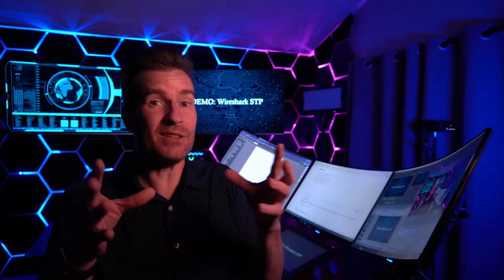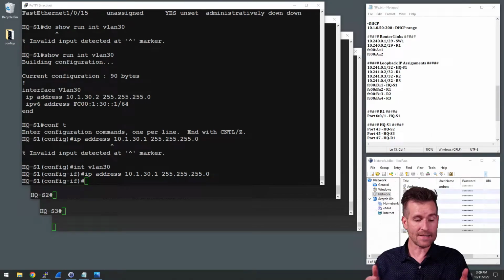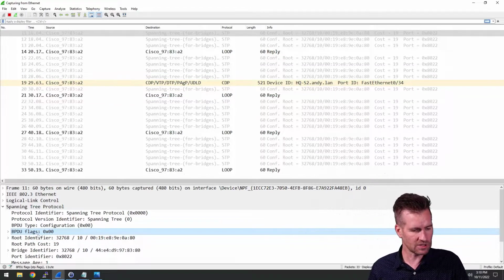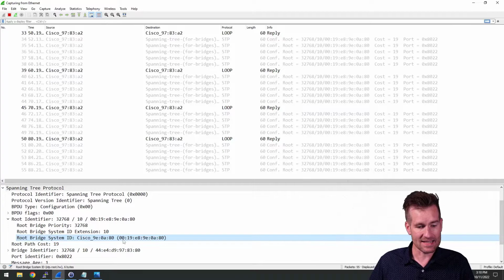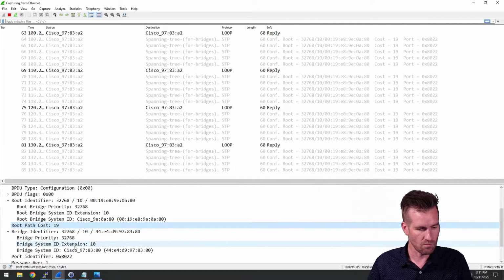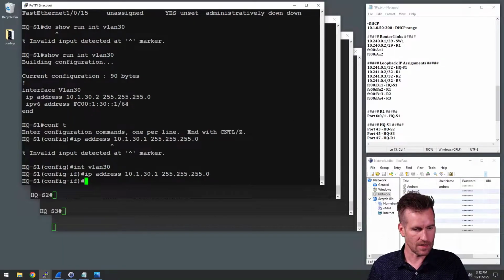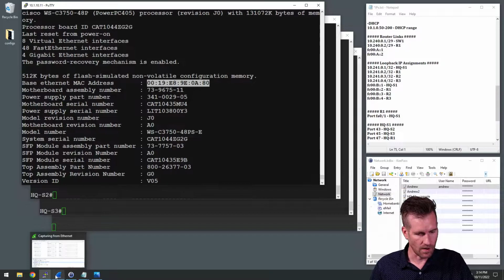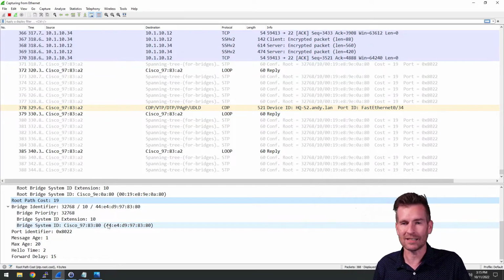CCNA LANs 7-8: DEMO: Wireshark BPDUs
🔍 Wireshark Analysis: Delve into the nitty-gritty of network frame inspection using Wireshark! Witness the real-time capture and analysis of Bridge Protocol Data Units (BPDUs) as they traverse from switches to PCs, providing crucial insights into network communication.

🔎 Frame Inspection: Explore the Wireshark interface, selecting the appropriate network interface for monitoring and filtering out spanning tree frames for analysis.

📊 Spanning Tree Frames: Examine the contents of spanning tree frames captured by Wireshark, dissecting protocol identifiers, version IDs, type information, flags, root identifiers, root path costs, bridge identifiers, port numbers, and timers.

🌐 Network Verification: Validate network topology assumptions by correlating MAC addresses and port numbers in Wireshark with switch configurations, ensuring accurate interpretation of captured frames.

🔧 Tool Utilization: Learn how Wireshark serves as a powerful tool for network troubleshooting, allowing network engineers to diagnose issues, verify configurations, and gain a deeper understanding of network behavior.

Armed with Wireshark's analytical prowess, let's unravel the mysteries of network communication and optimize network performance like never before! 🛠️ WiresharkMagic NetworkInsights 🌐